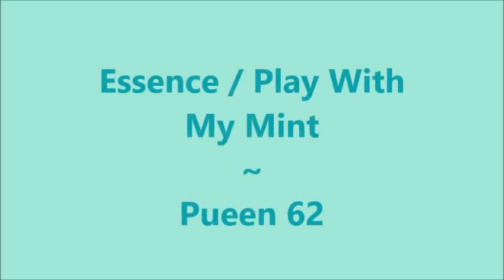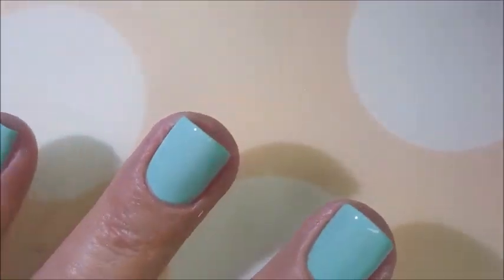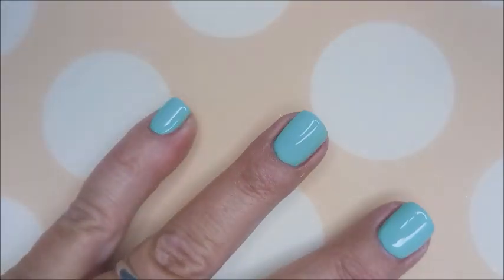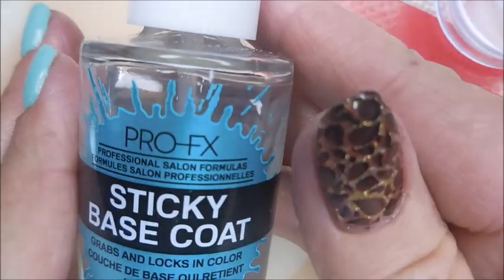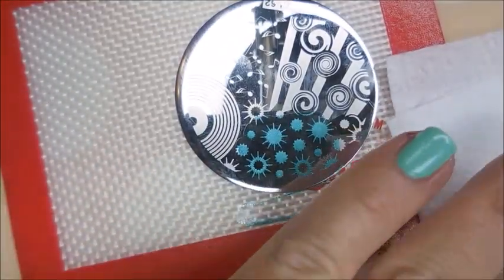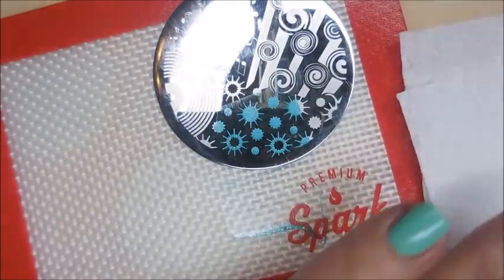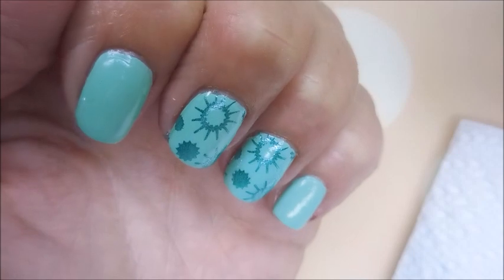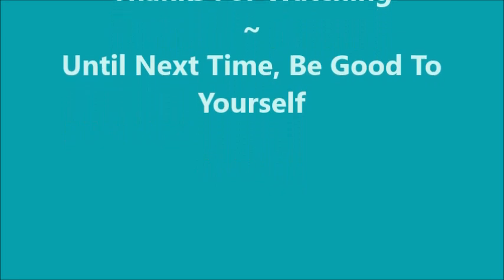Essence Play With My Mint ~ Pueen 62